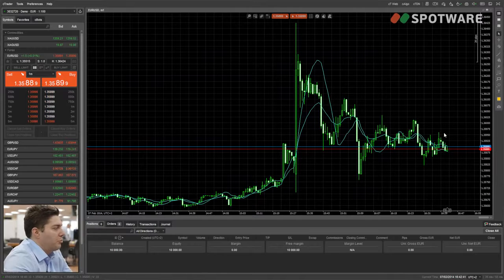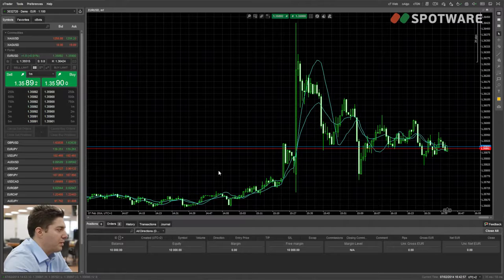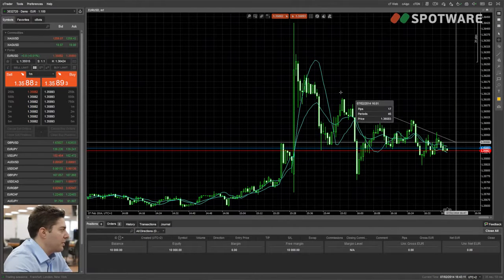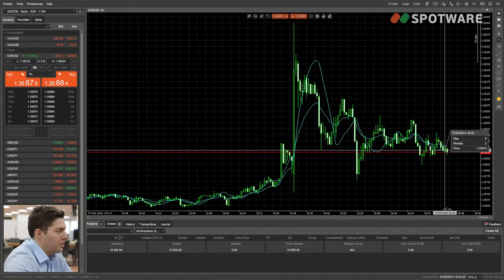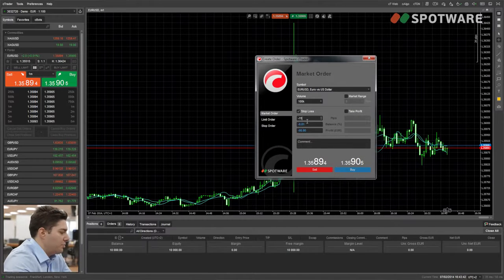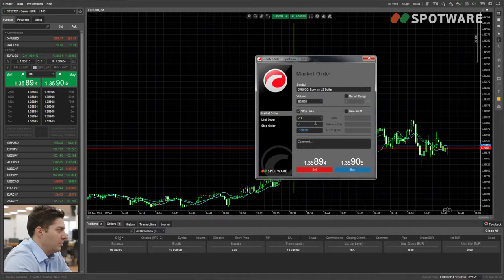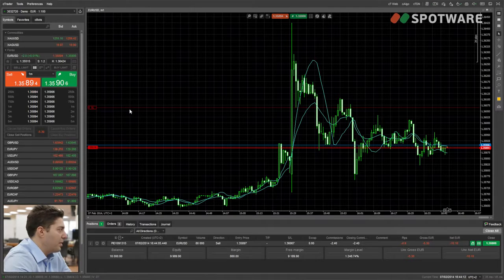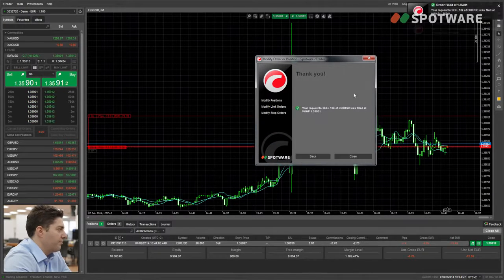Forex Risk Management - Learn to trade Forex with cTrader - Episode 5